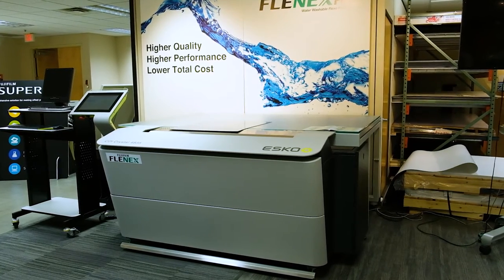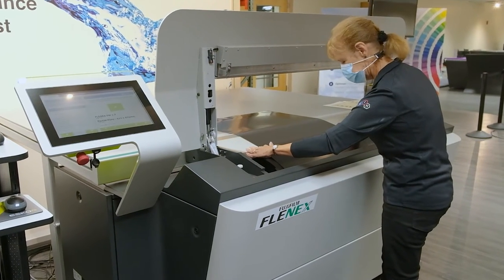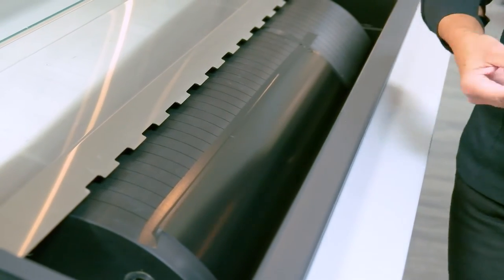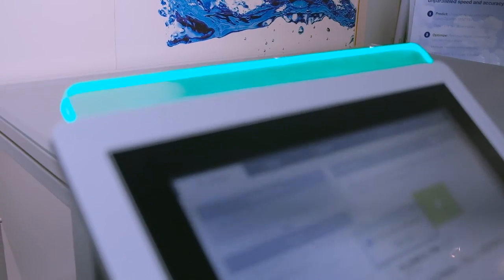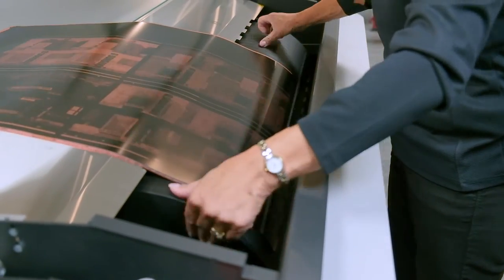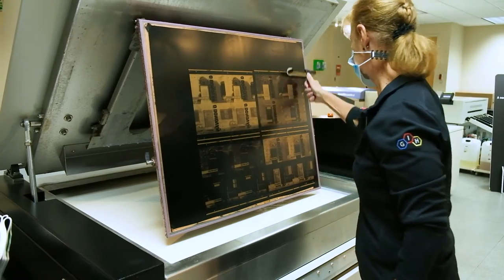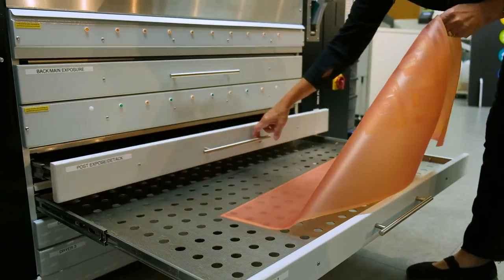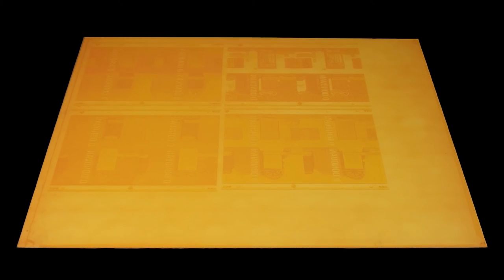Fujifilm Flenex Flexo Plate Imaging and Processing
This video shows how quick and simple it is to make a Fujifilm Flenex flexographic waterwash plate using an Esko CDI Crystal 4835 and C-Touch combination processor.